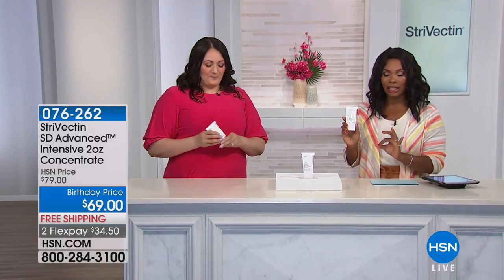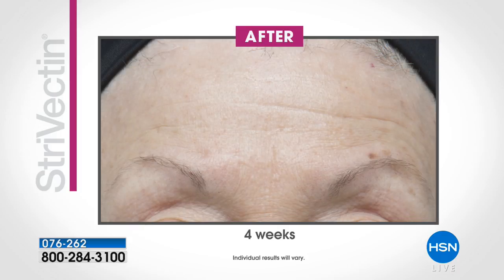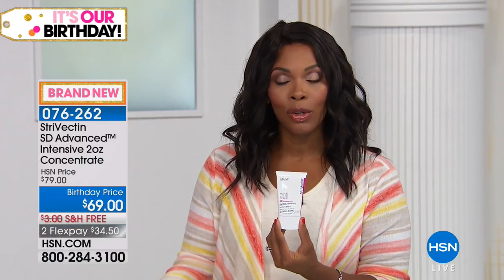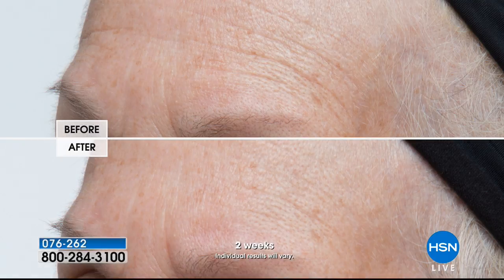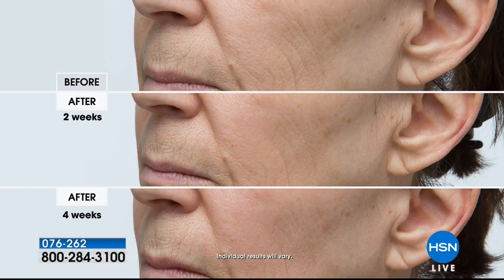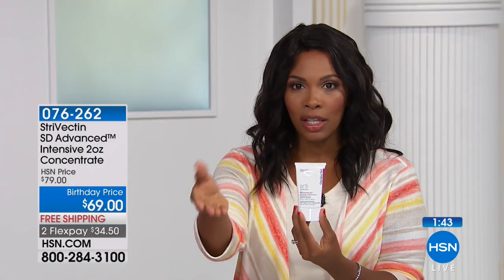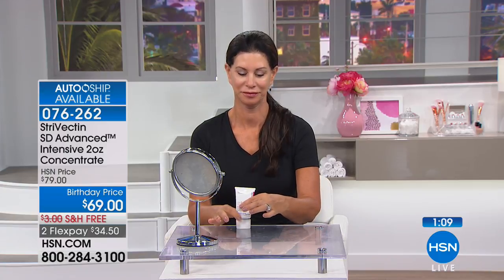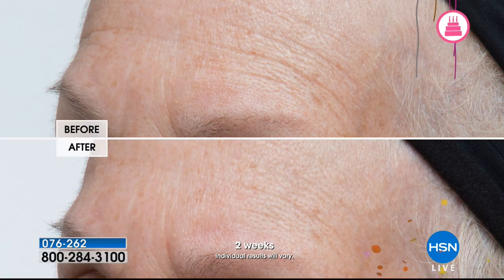StriVectin SD Advanced Intensive Concentrate for Wrinkle...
StriVectin SD Advanced Intensive Concentrate for Wrinkles  2 fl. oz.

Bestselling wrinklefighting moisturizer that optimizes "youth collagen" to diminish the look of wrinkles in just...